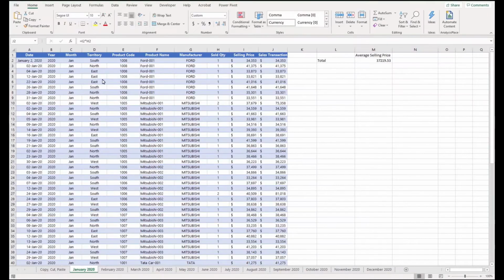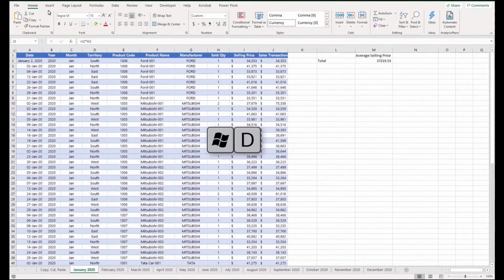Show The Desktop Shortcut in Excel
When you have multiple tabs open and want to navigate to your desktop to find a file, instead of clicking on the "Show Desktop" button, you can simply use the "Windows key + D". To switch back to your last active window, repeat the action by pressing and holding the "Windows key + D".